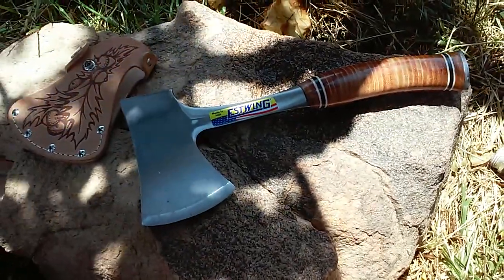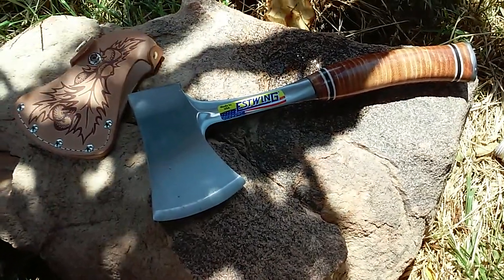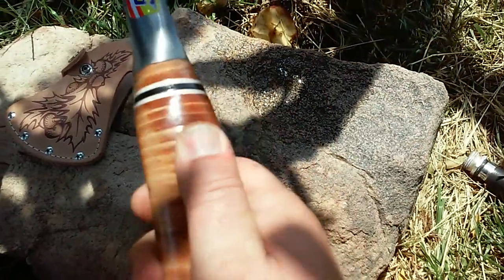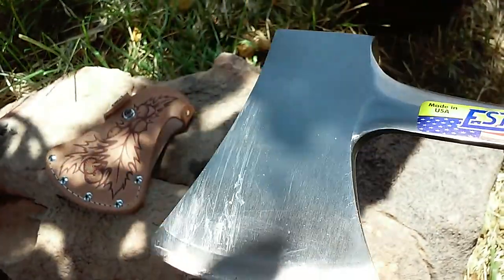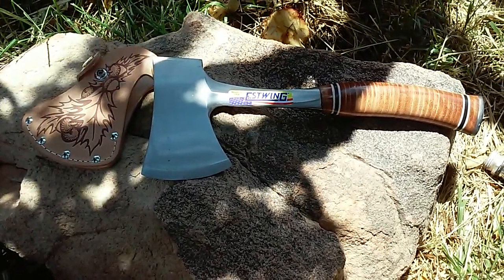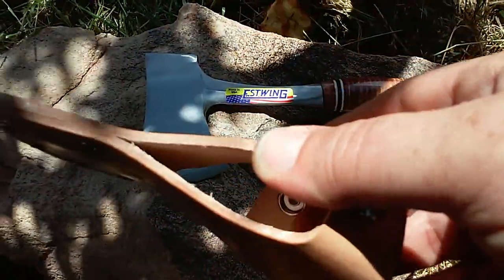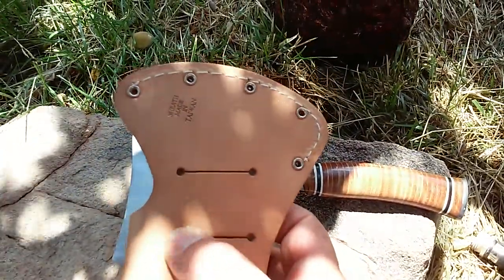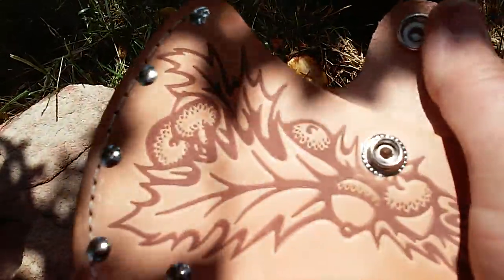ESTWING HATCHET Early Birthday present from my Daughter